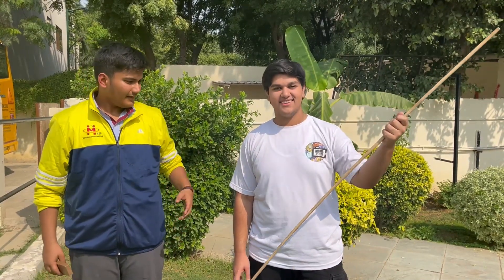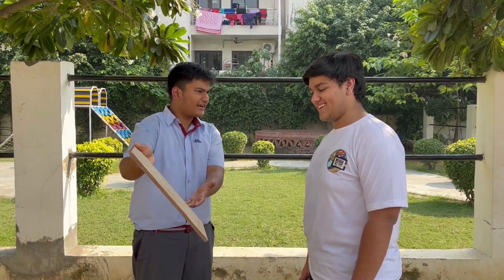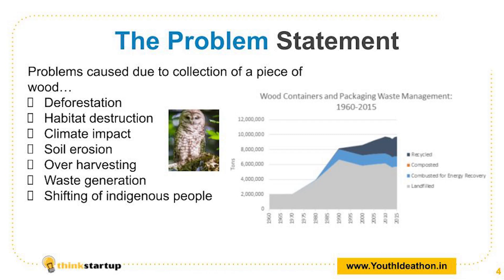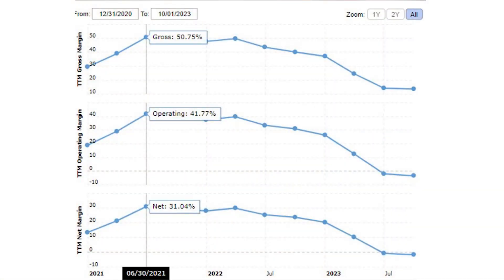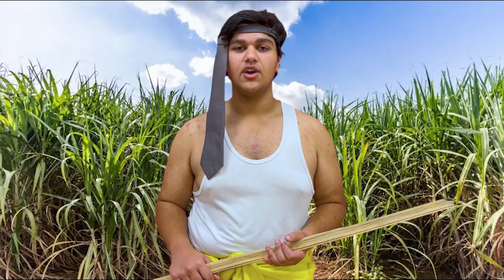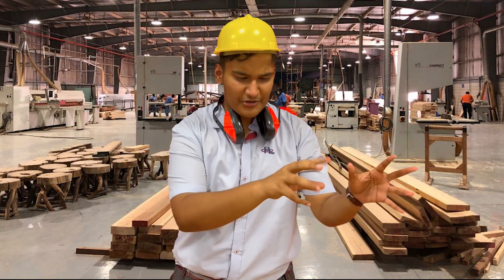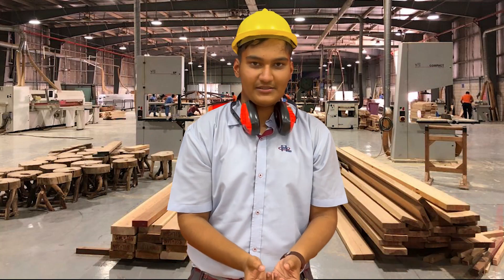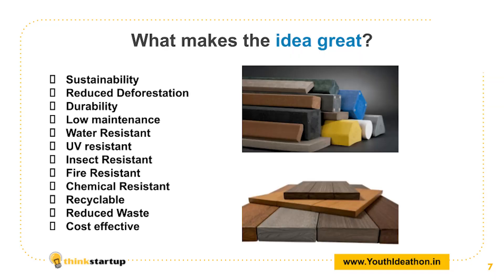V396 - Woodchuck - A Sustainable Wood